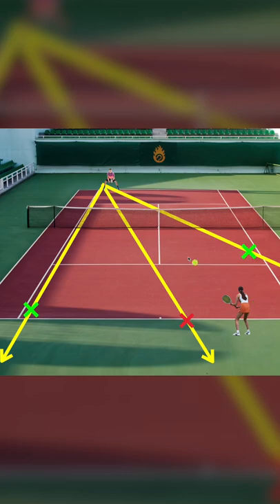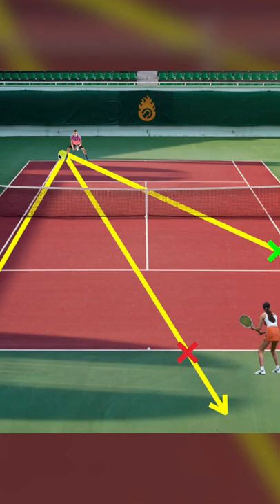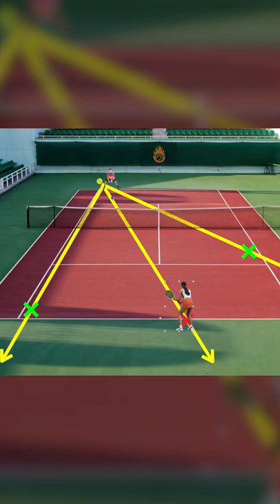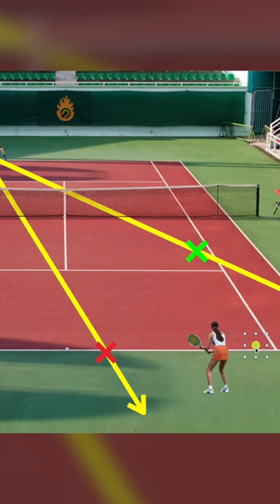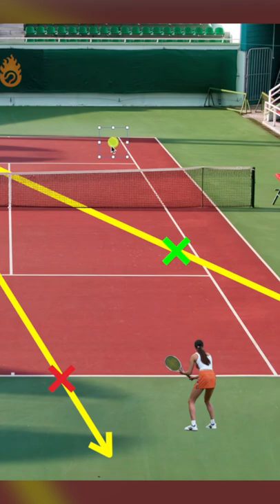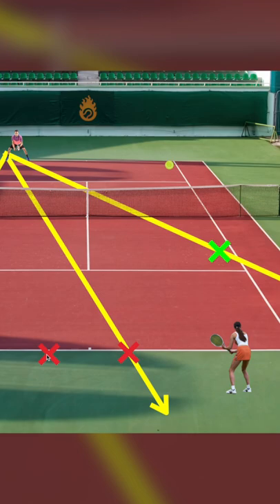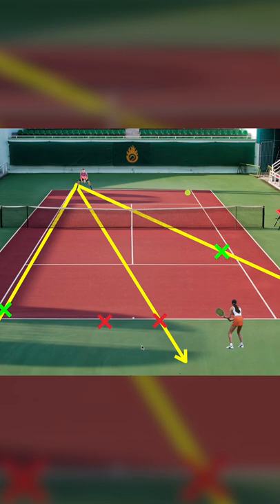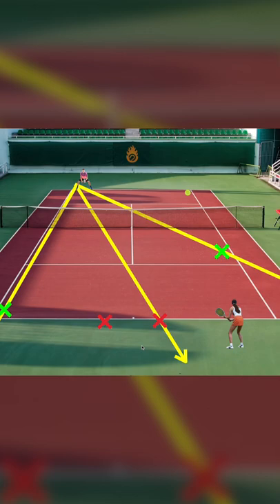STOP hitting down the line (here's why)